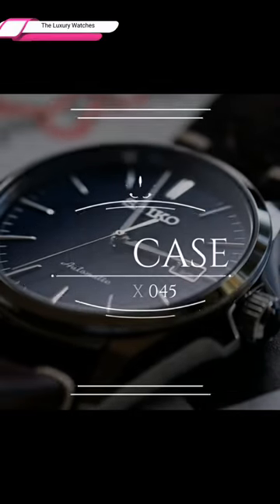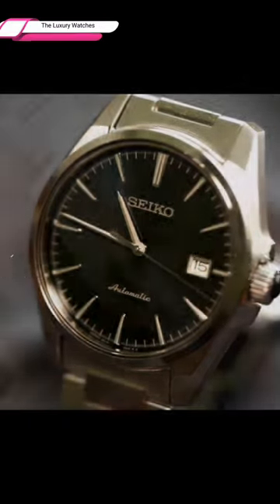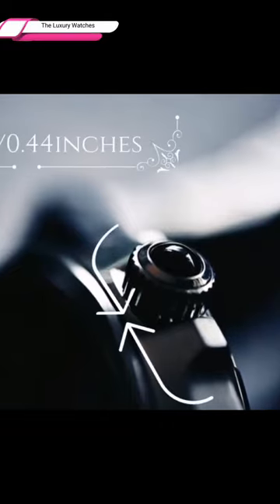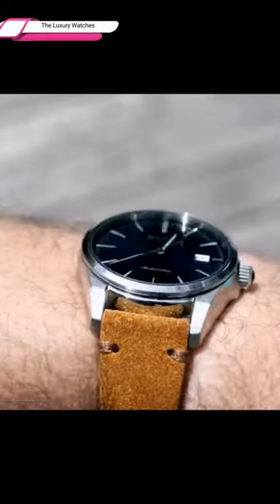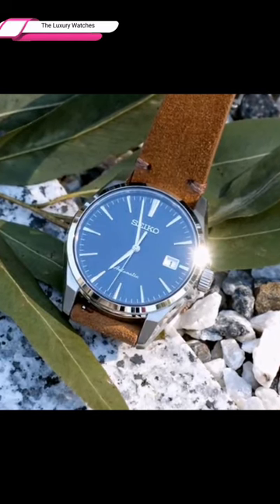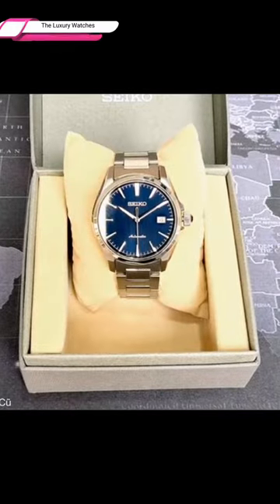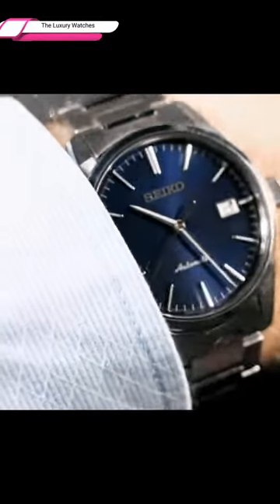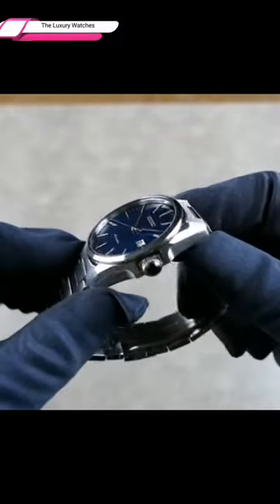Seiko Presage SARX045 2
The Seiko Presage series is an all-mechanical lineup, a step up from the entry-level Seiko 5 models. It has slightly more elaborate designs and complex movements, such as urushi-lacquer dials, and self-winding movements with power reserve indicators. The Presage line watches are usually priced between US$200 to US$3,000. Seiko entered a cooperation with the traditional cloisonné maker Ando Cloisonné Company from Nagoya to produce the dial for the limited edition in 2018